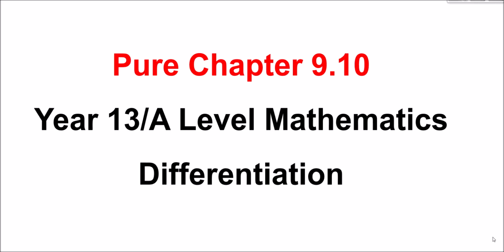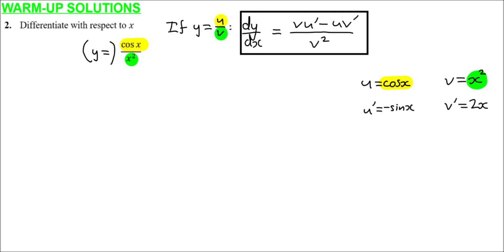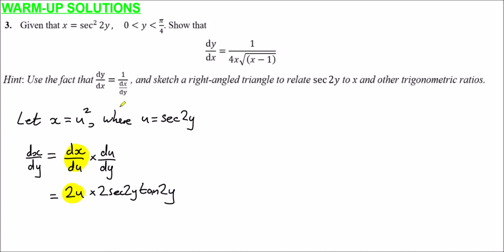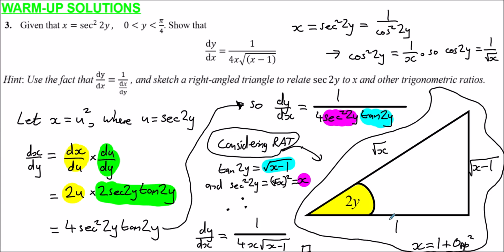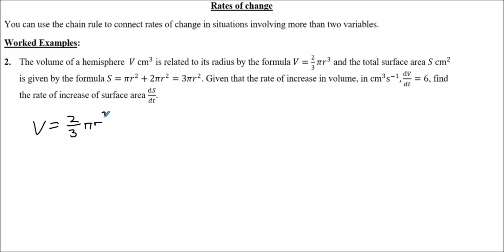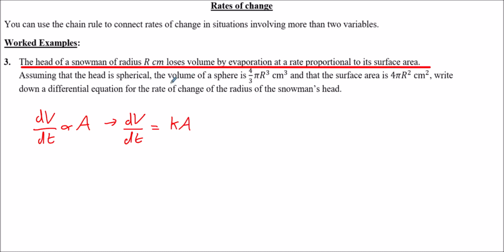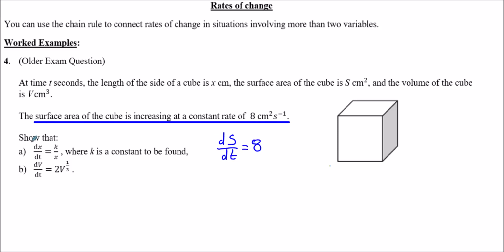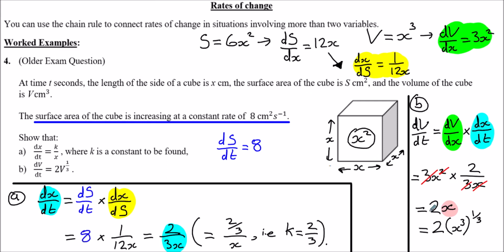Year 13/A2 Pure Chapter 9.10 (Differentiation)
YOU MADE IT! The final video for the mammoth chapter that is Differentiation (Year 13).
We finish off the chapter by considering how the chain rule can be applied to find derivatives relating two variables by using other, related derivatives.

This lesson is meant as preparation for Exercise 9J, page 263 of the Pearson Edexcel Pure Mathematics Year 2/A2 Textbook.

Introduction:                                                                                                0:00

Solution to Warm-Up Q1:                                                                           0:57
Solution to Warm-Up Q2:                                                                           3:20
Solution to Warm-Up Q3:                                                                           7:49

Introduction:                                                                                               15:52

Worked Example 1:                                                                                   16:37
Worked Example 2:                                                                                   19:42
Worked Example 3:                                                                                   24:56
Worked Example 4:                                                                                   30:00

Suggested Exercises:                                                                               36:20